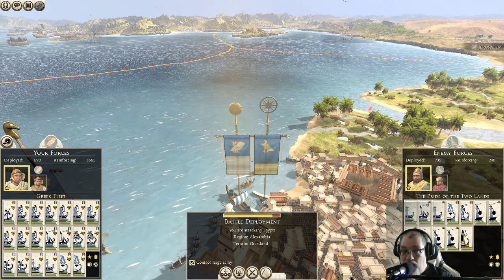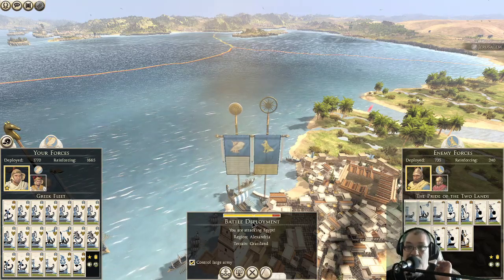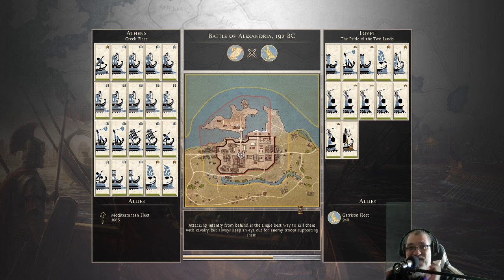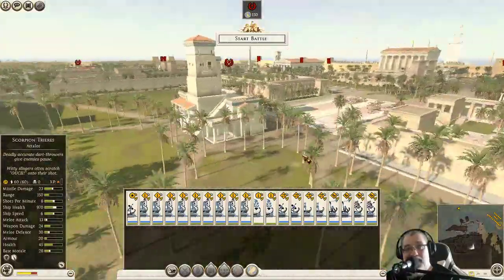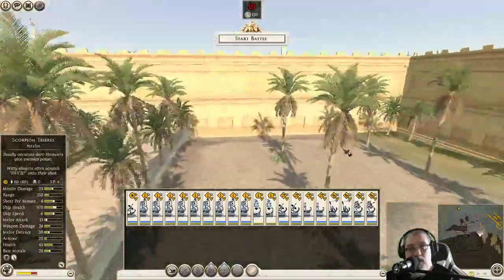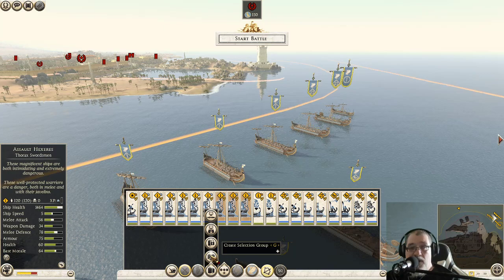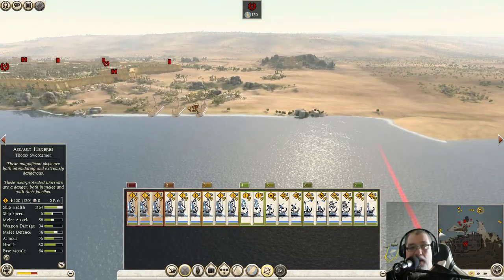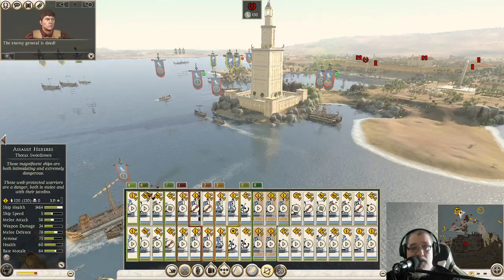Freeqo Plays Rome Total War 2 in God Mode Episode 21 The Battle of Alexandria